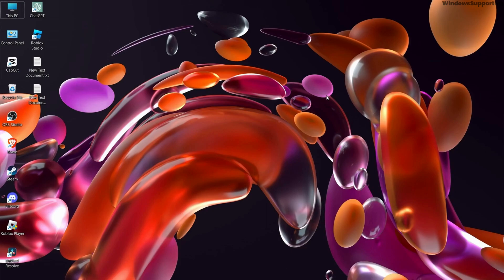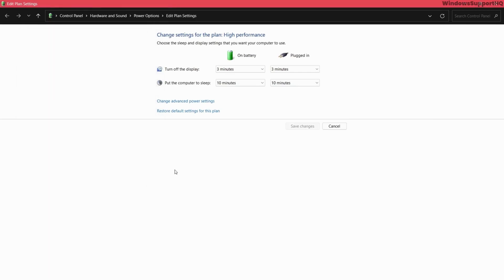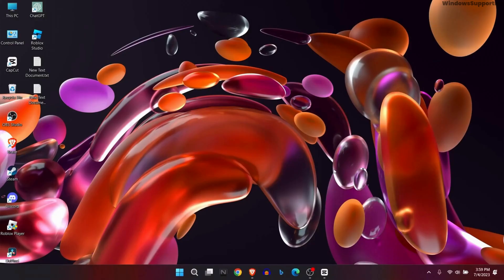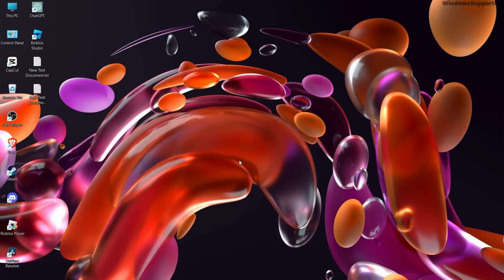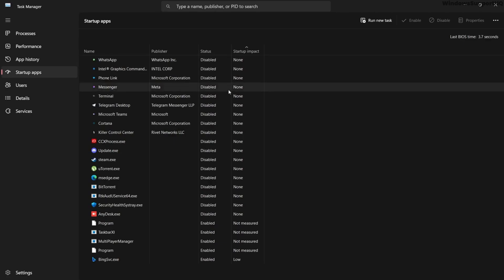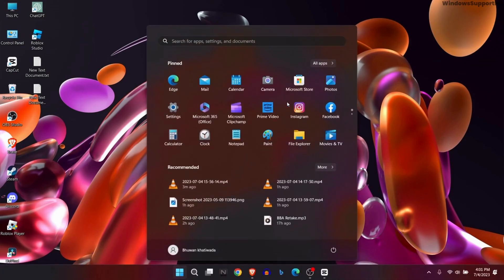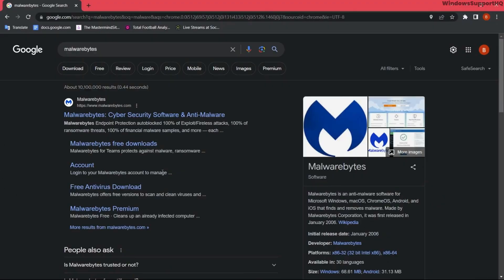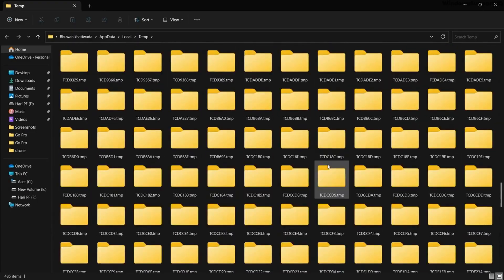Fix PC Freezes Randomly | Windows 11/10 Lagging and Freezing [SOLVED]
Experiencing random freezes and lagging on your Windows 11 or Windows 10 PC can be frustrating and disruptive to your work and entertainment. In this guide, we'll provide effective solutions to fix PC freezes and eliminate lagging issues, bringing your system back to optimal performance.

Learn how to identify the possible causes of random freezes and lag on your PC. Understanding the root of the problem is crucial to applying the right solutions.

Discover step-by-step troubleshooting methods to resolve common issues causing freezes and lagging on Windows 11/10. We'll cover topics like outdated drivers, overheating, insufficient resources, and more.

Get expert tips on optimizing your PC for better performance and preventing future freezes. From updating drivers to cleaning up your system, we'll guide you through the necessary maintenance steps.

Explore advanced solutions for more persistent freezing and lag problems. If standard troubleshooting doesn't solve the issue, we'll delve into more in-depth fixes to address complex issues.

Stay informed about the latest updates and patches from Microsoft that might resolve known Windows 11/10 freezing and lagging issues. Keeping your system up-to-date can often resolve common problems.

Ensure a smooth and enjoyable computing experience by resolving PC freezes and lagging effectively. With our comprehensive guide, you can troubleshoot and fix the issues that have been hindering your PC's performance.